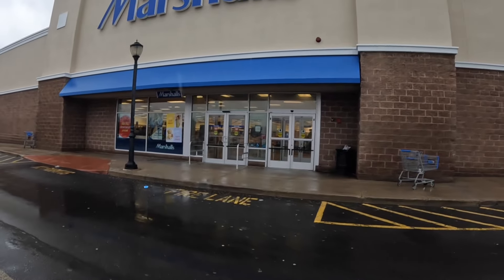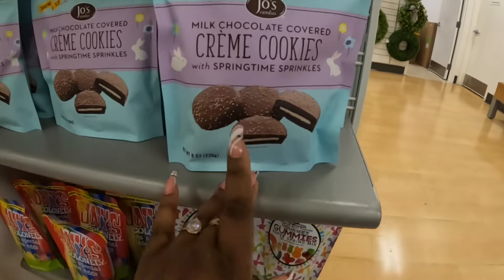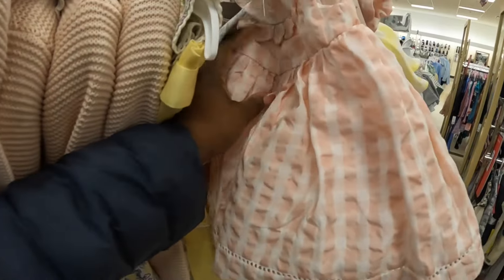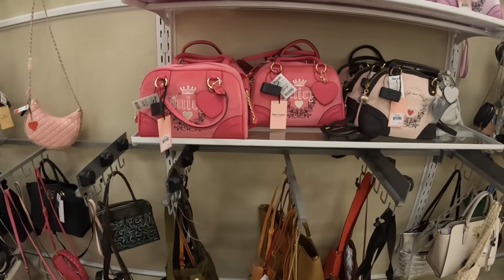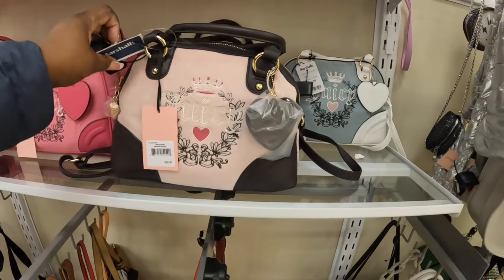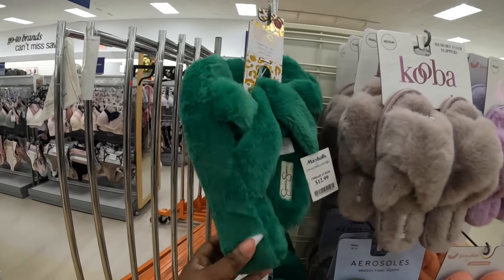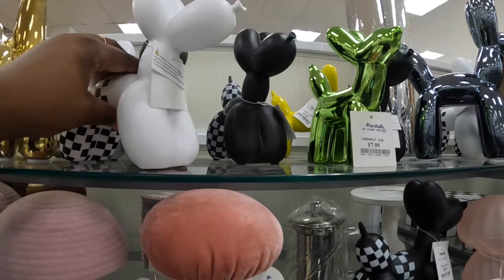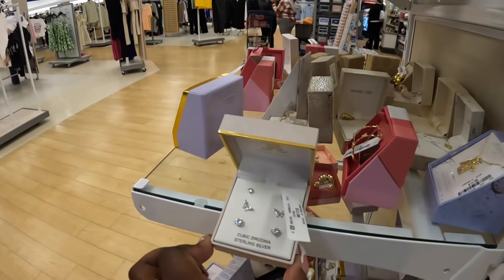Marshalls Shopping Vlog * Juicy Couture * Easter Candles * Designer Shoes & More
Marshalls Shop with me February 2024
Welcome back to Shanice shopping saga let’s
go shopping at Marshalls and let’s check out all new pretty finds this week